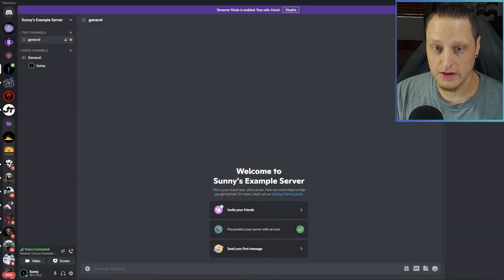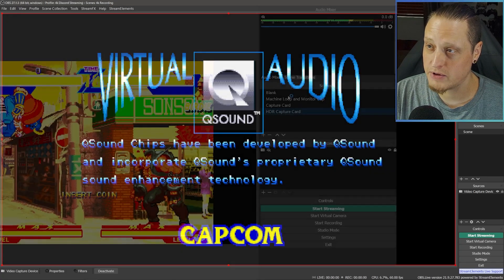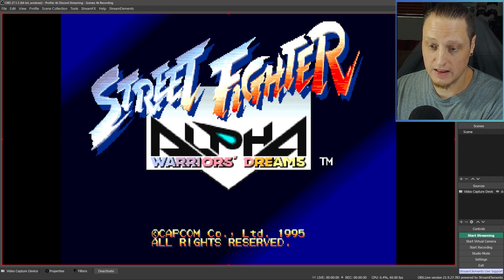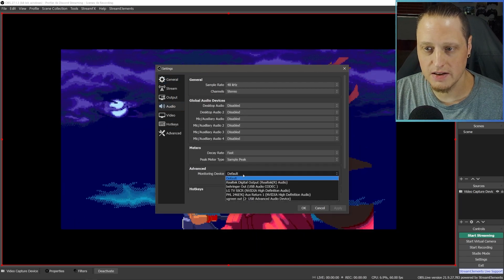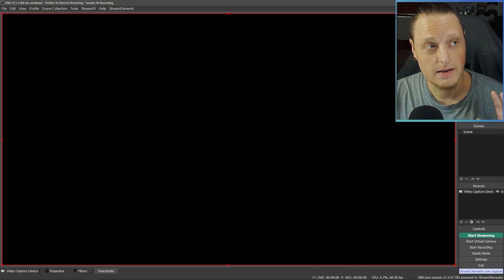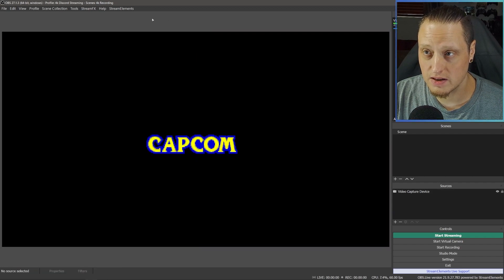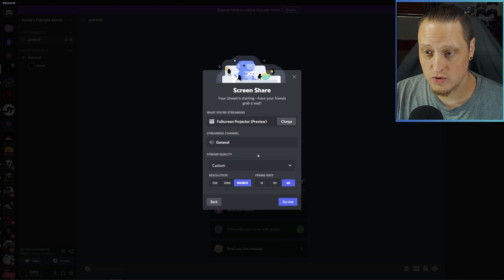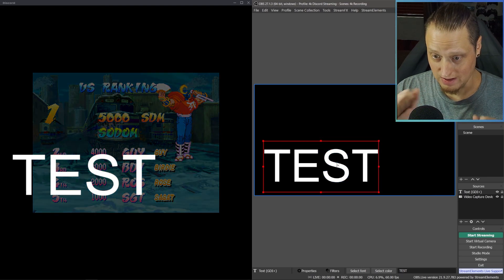Discord Advanced Screen Sharing - Share Console Audio - Overlays - OBS Streaming to Discord!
Discord advanced Screen Sharing

This trick will allow you to share console/capture card footage and stream to discord with overlays and cameras just like you would to twitch.

Advantages:
Share Capture card / OBS Audio to discord - including console audio!
Overlays
Just like being Live on Twitch!